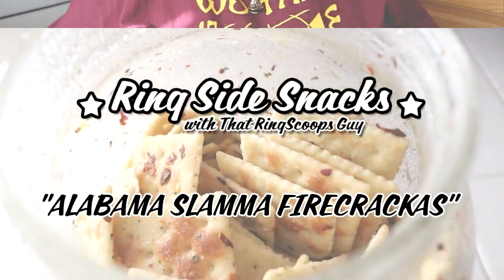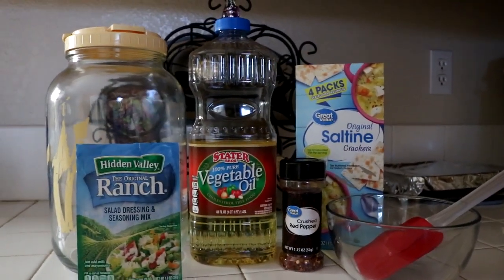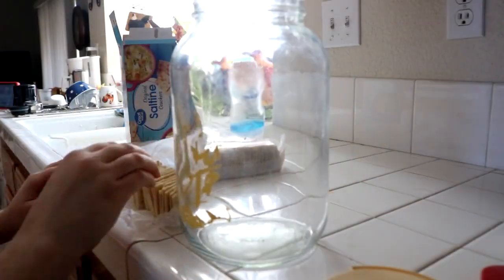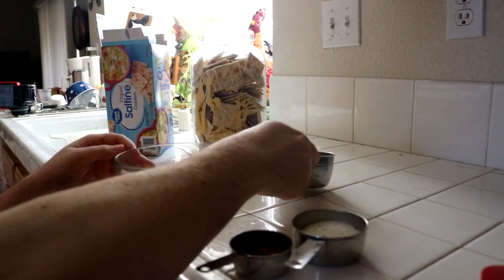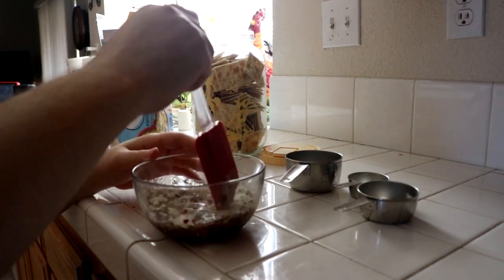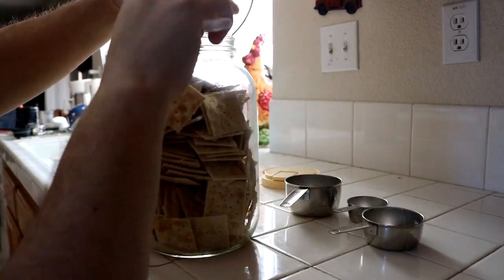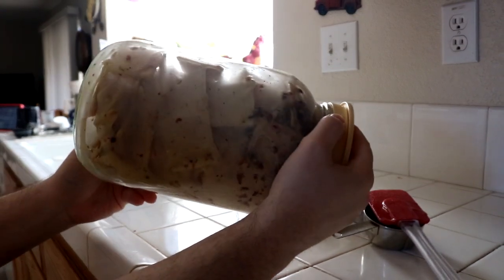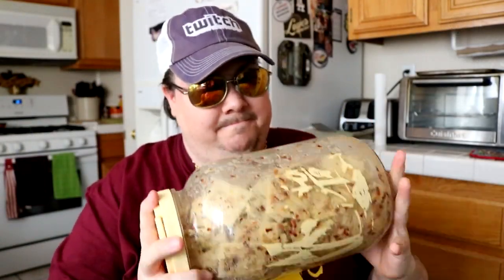Ring Side Snacks Ep3 - Alabama Slamma Firecrackas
With this recipe, you don't even have to cook!  This snack only uses 4 ingredients and can be put together within minutes!  Such a hardcore snack, with a simple plan!

What you need:
- Box of Saltine crackers (4 pack)
- Ranch flavoring
- Red pepper flakes
- Vegetable oil

Load the crackers up in a jar/container, prefereably a round one, then set aside.  In a bowl, mix together the vegetable oil, ranch flavoring, and red pepper flakes.  Then pour the mixture into the container over the crackers.  Mix the crackers up, and make sure the mixture gets all over every cracker.  That's it!